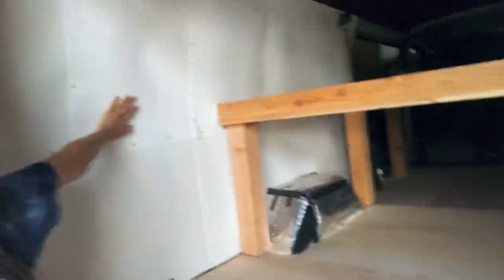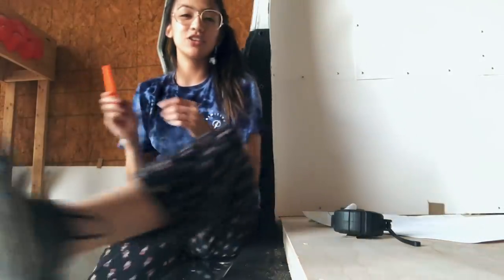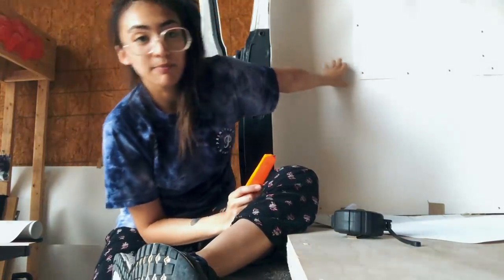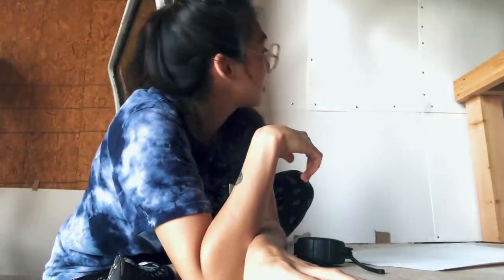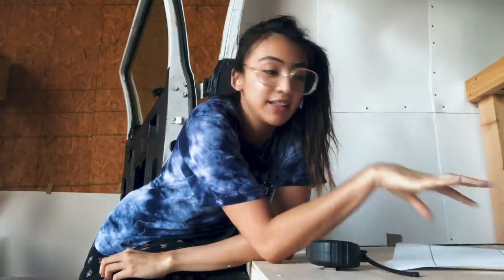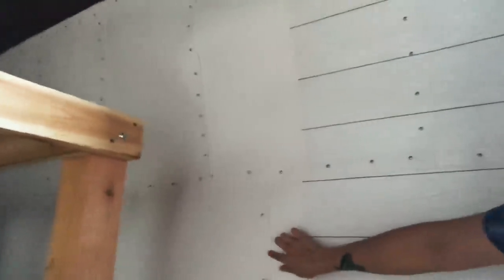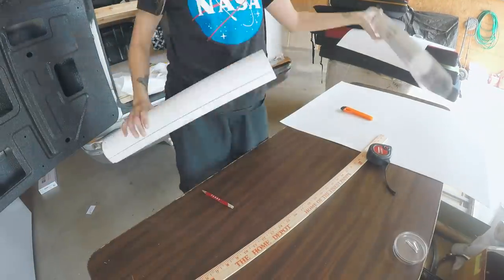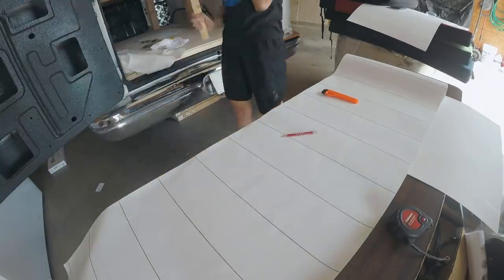Building A Van Home 🔨🚐: THE WALLS ARE DONE! | Hobo Ahle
watch all of the hobo van build from start to finish ✨ Click "SHOW MORE" ✨